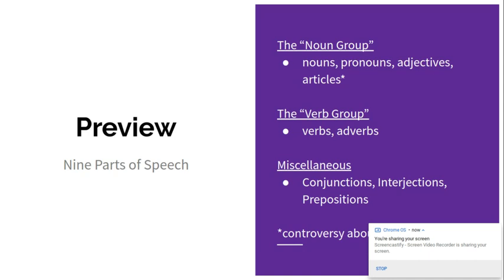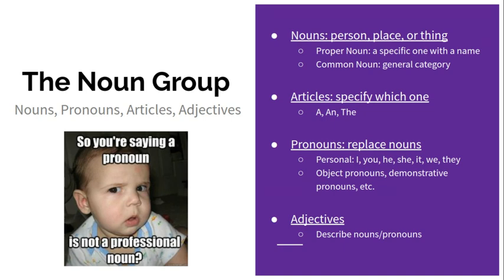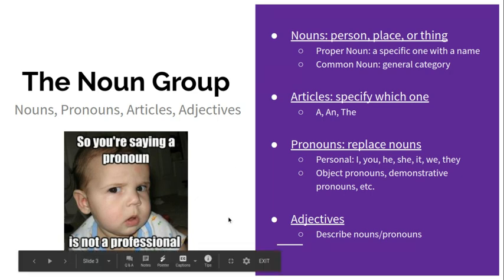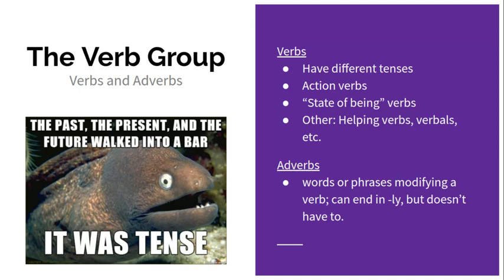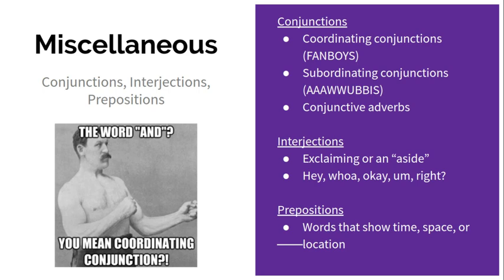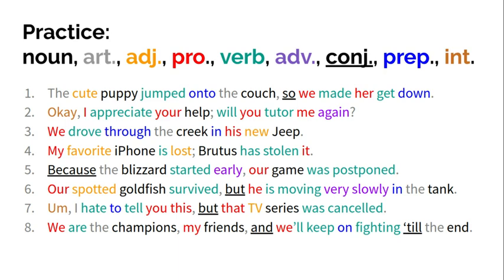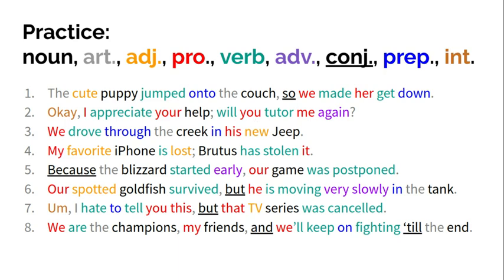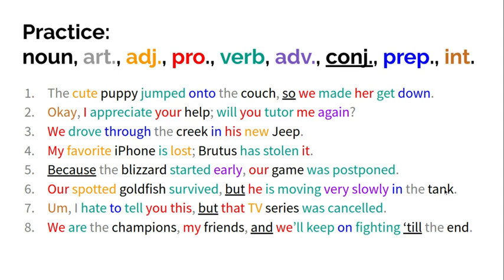Parts of Speech Video Lesson-English 3 and 4 only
Video lesson on Parts of Speech by R.Shepherd. Slide presentation found on Teachers Pay Teachers under "Secondary Sara".